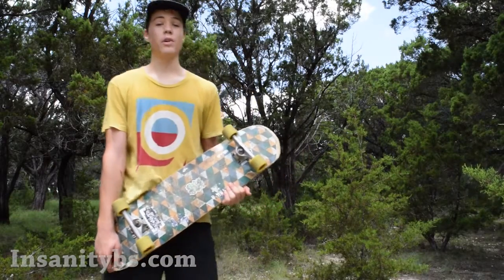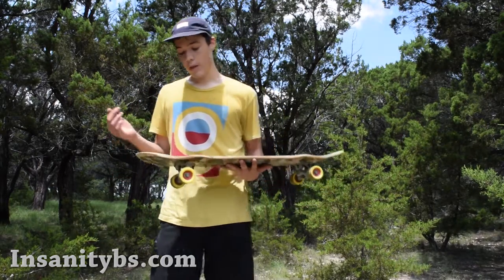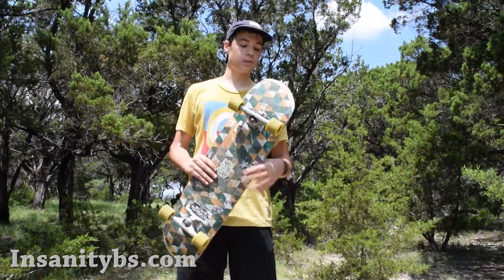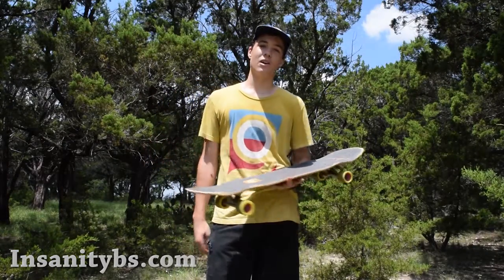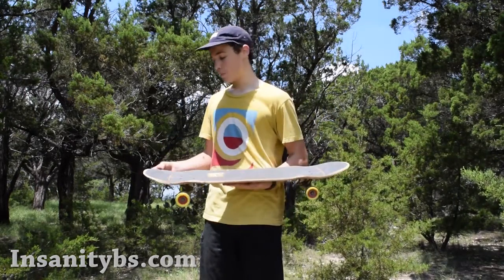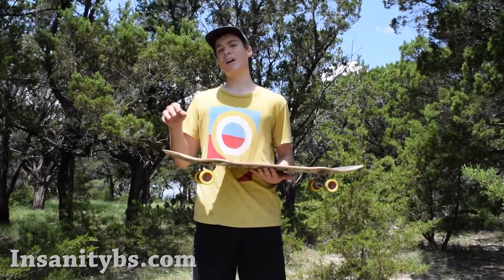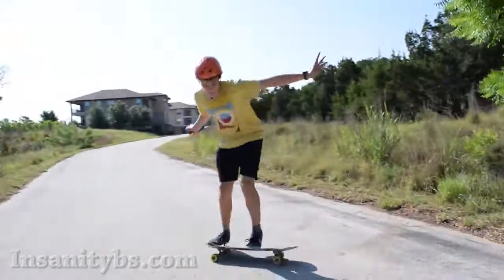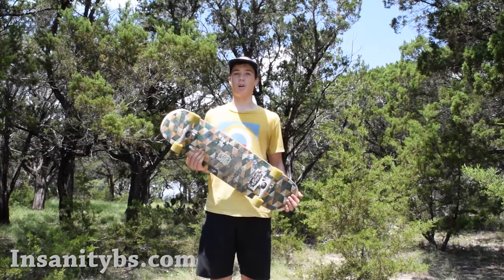Loaded Kanthaka Review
Team Rider Tyler Nelson shows off his unique riding style and explains why the Kanthaka is his favorite board.
Setup: Loaded Kanthaka (8.875 width), Orangatang 86a Keanus, Independent trucks